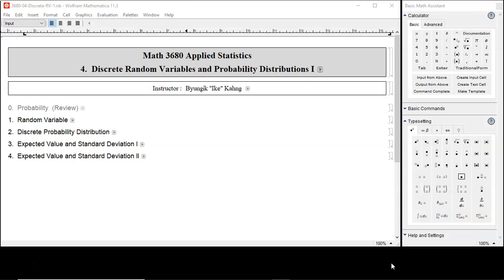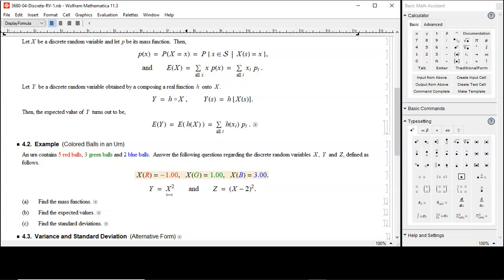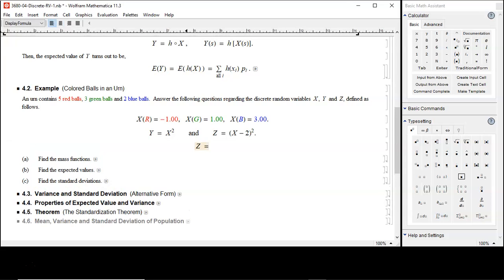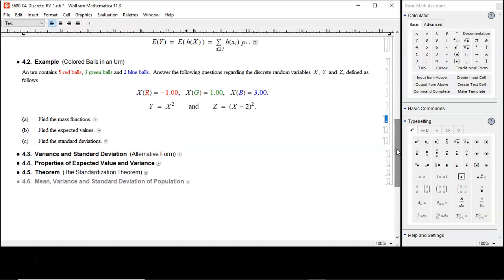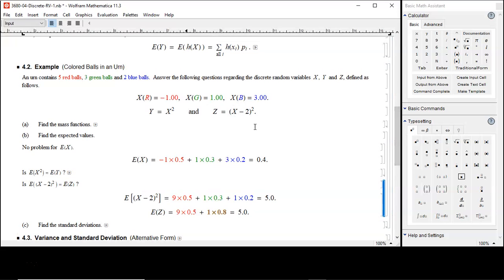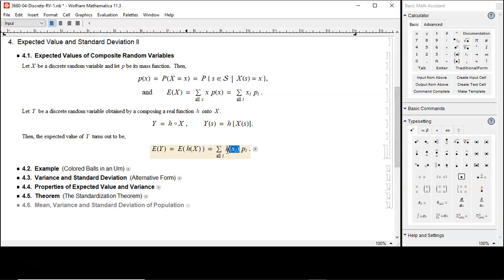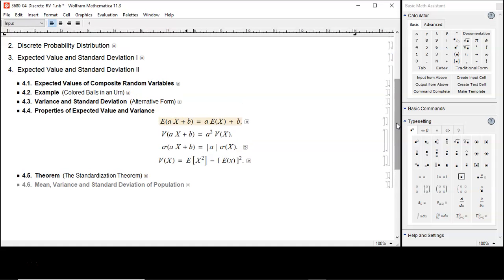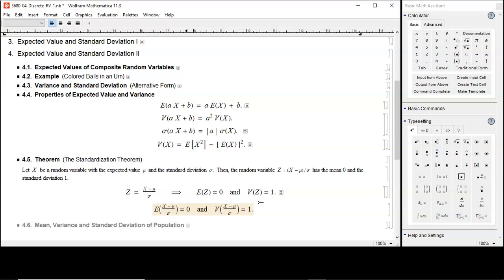3680-04-4A Expected Value and Variance 1